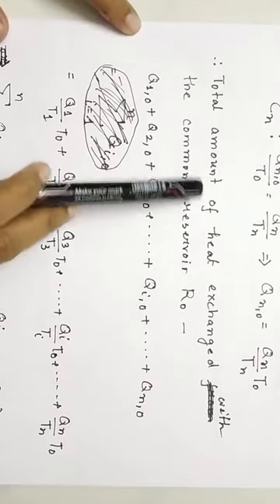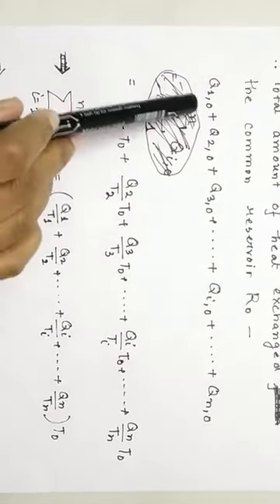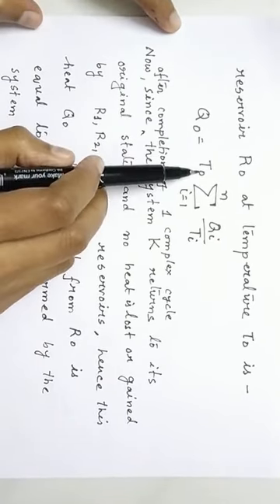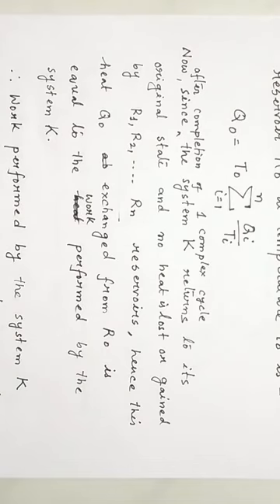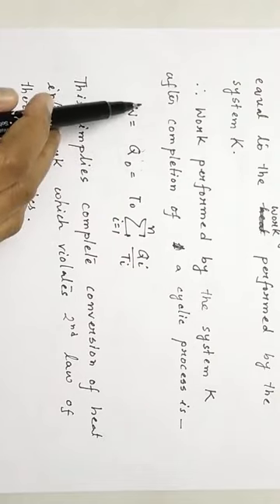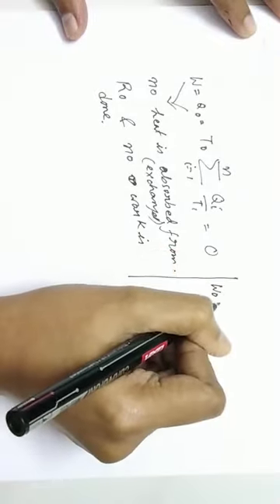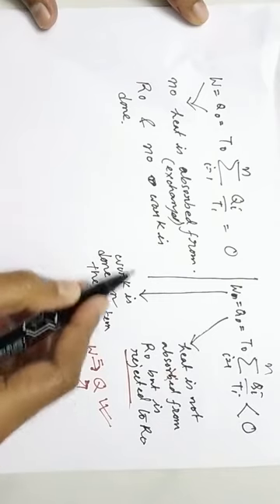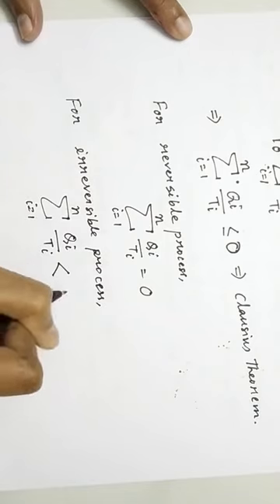3. Proof of Clausius Theorem part 3